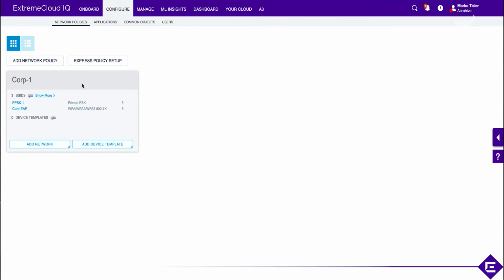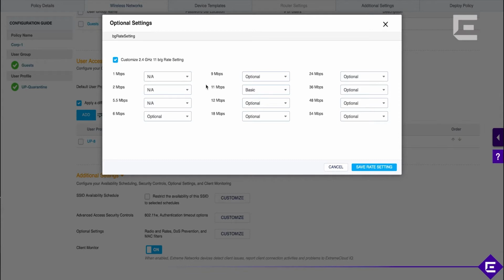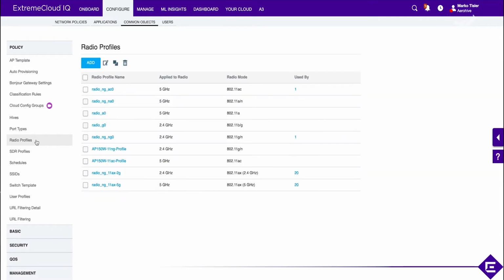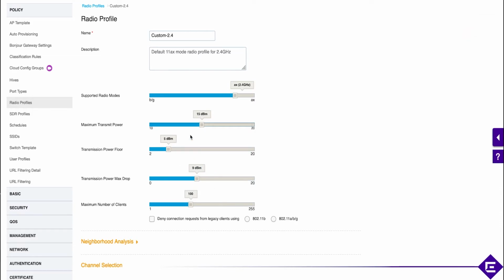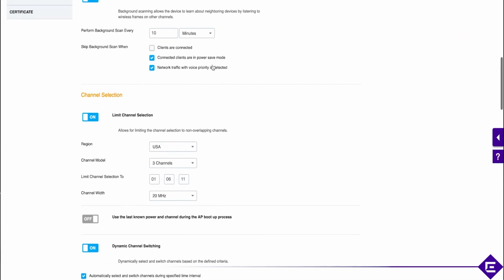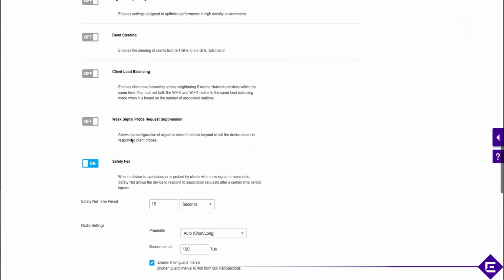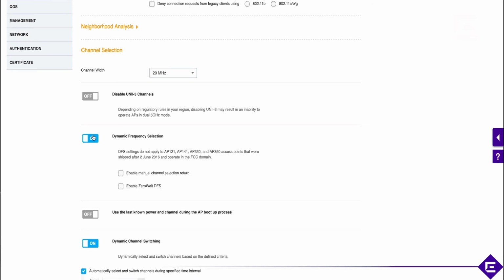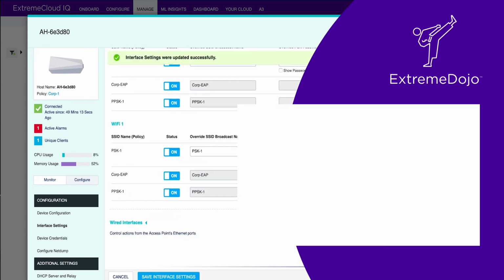ExtremeCloud IQ – Radio Profiles Part 4 – Extreme Dojo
You’ve configured your network. And added corporate and guest devices. Now, take a look at the individual settings you can customize when setting up Radio Profiles on ExtremeCloud IQ.

Follow step-by-step instructions on customizing the Radio Profile settings on ExtremeCloud IQ:

• See how to optimize Radio Profiles for your environment
• Walk through key settings such as min/max power
• Learn about background scans, channel selection and dynamic settings
• See all your options and how to assign Radio Profiles to your access points

Hosted by: Marko Tisler, Director of Product Development, Extreme